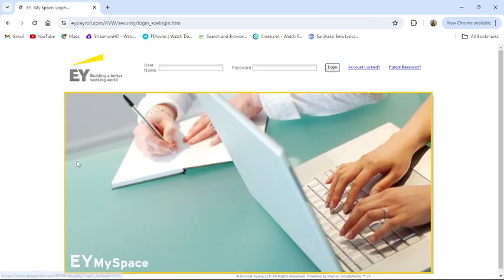How to Login to EY Payroll 2024?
Access your payroll information by learning how to login to EY Payroll! In our detailed guide, 'How to Login to EY Payroll,' we provide step-by-step instructions to help you access your account seamlessly. With clear guidance and practical tips, you'll be able to login quickly and view your payroll details. Whether you're an employee or employer, this guide is for you. Discover how to login to EY Payroll today!financeforbeginners